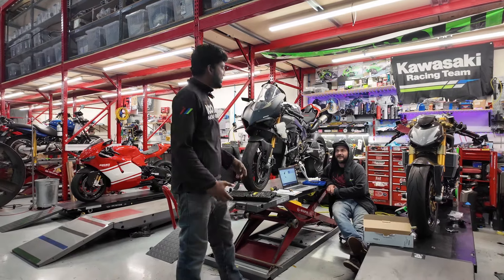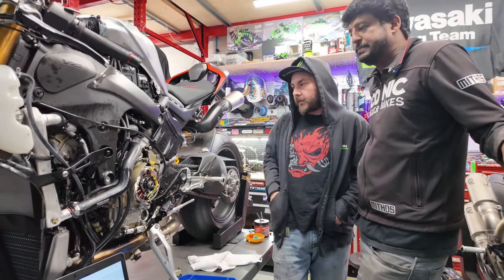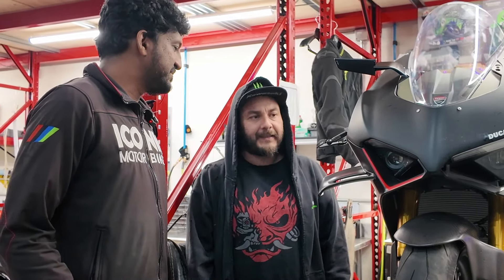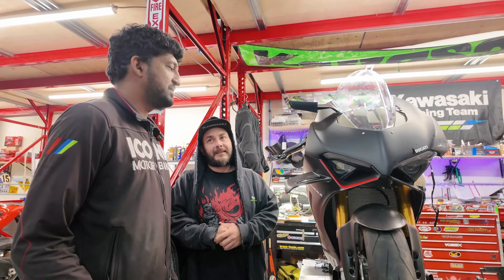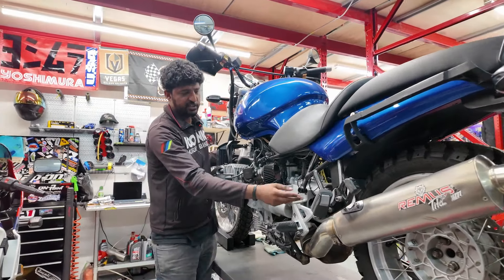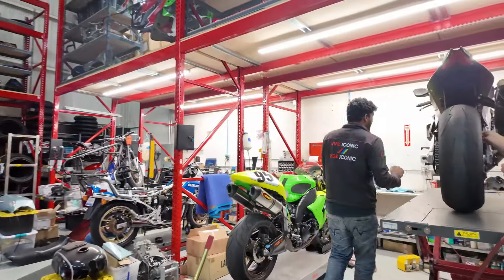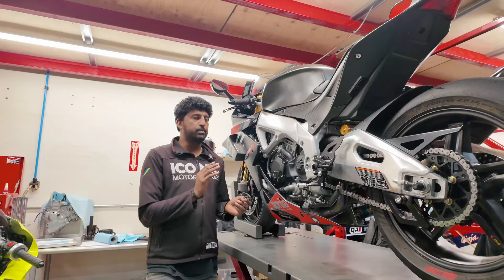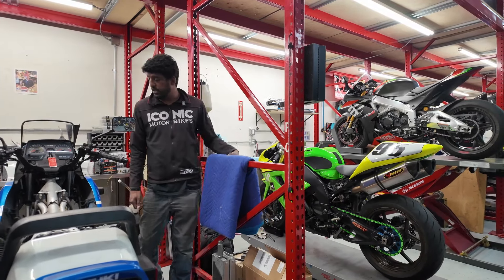Iconic Shop Walk - 11/05/24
Abhi brings us along for yet another shop walk!